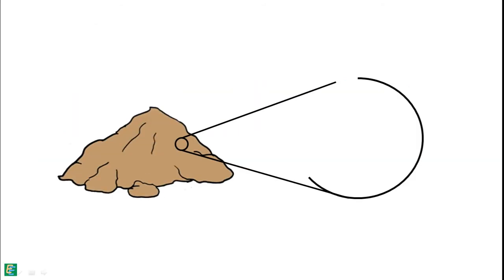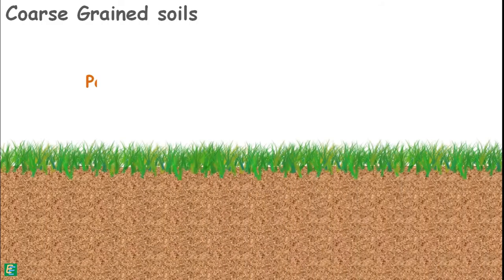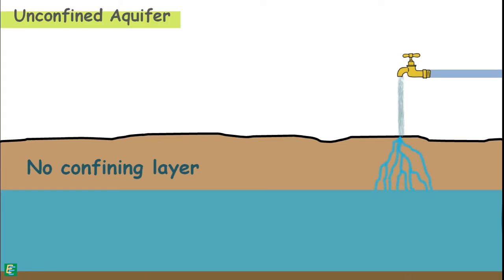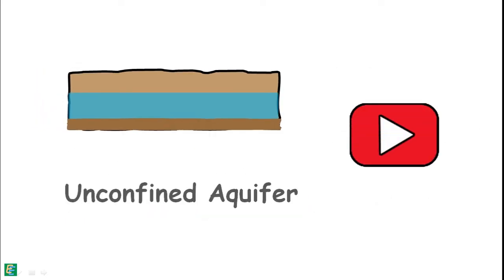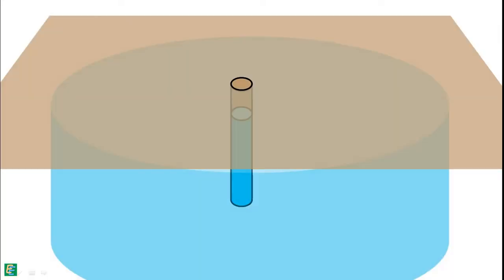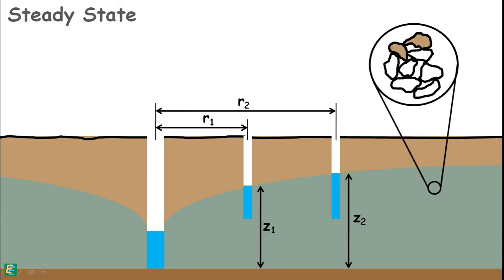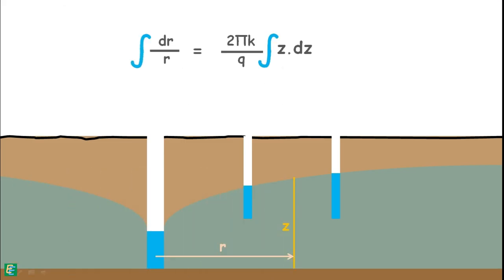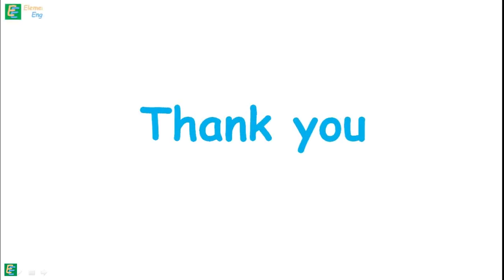Unconfined Aquifer - Permeability of soil - Field test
Chapter 49 - Unconfined Aquifer - Permeability of soil - Field test
The property of the soil which permits the water or any liquid to flow through it through its voids is called permeability. It is the ease with which water can flow through the soils.
Field Tests are more reliable for the estimation of permeability of soil.